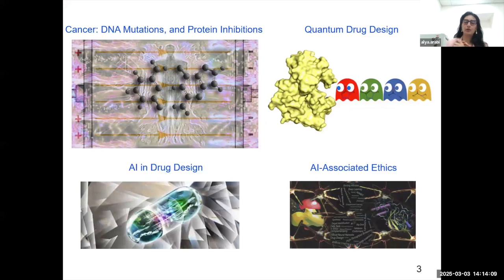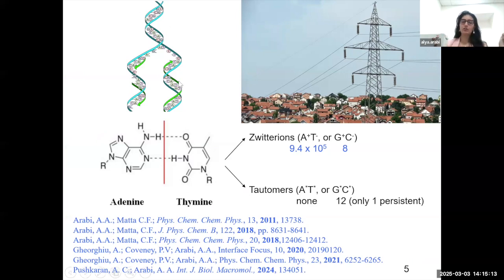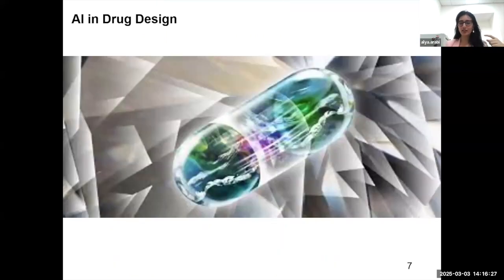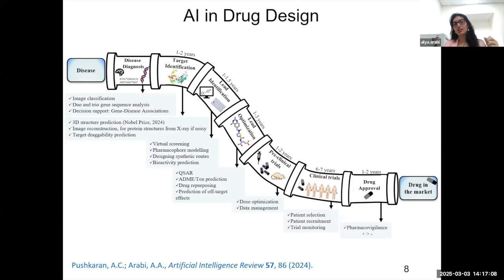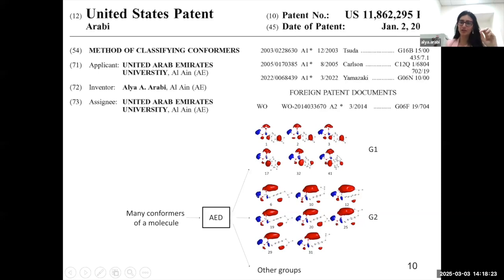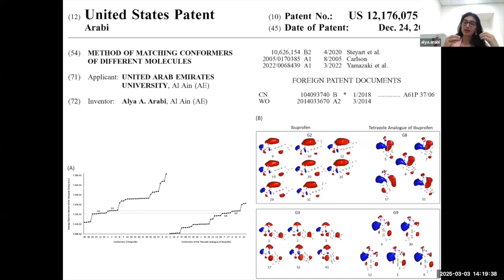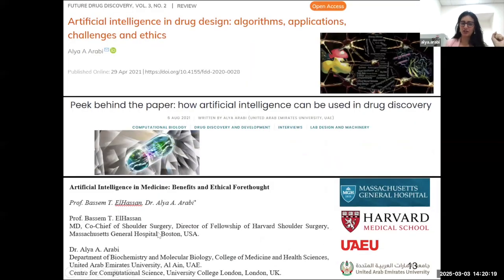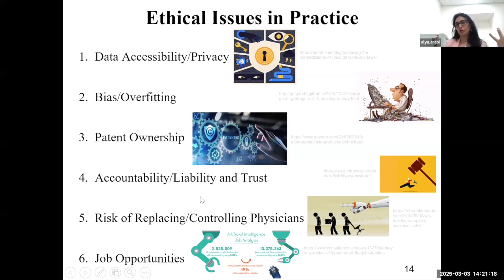MARC AI Webinars: AI and Computational Drug Design — with Dr. Alya Arabi, UAEU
In February 2025, Dr. Alya A. Arabi, from the United Arab Emirates University, UAE, has honored us at MARC by presenting an excellent webinar on the different applications of computational sciences and artificial intelligence (AI) in chemistry and drug design. Dr. Alya presented her work, ranging from the effect of electricity towers on our health to drug design using AI, with a great discussion of the ethics of AI. This is a special interview with Dr. Alya A. Arabi, summarizing the work and patents mentioned in her webinar. Enjoy!